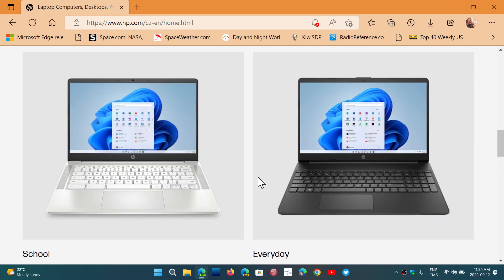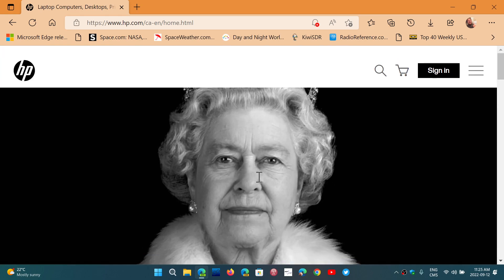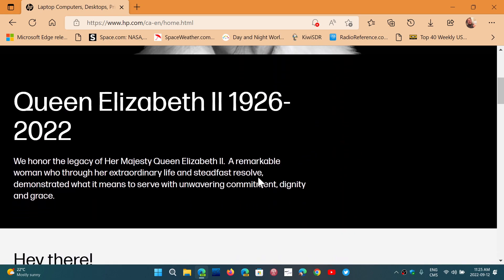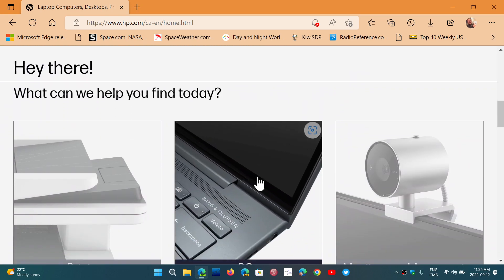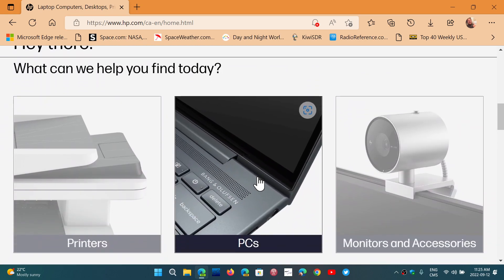RANT HP Computers left with UEFI High severity security flaws for more than a year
This is unacceptable that a Computer Manufacturer does not fix quickly any security flaws in its products